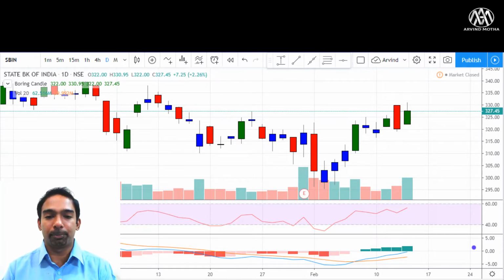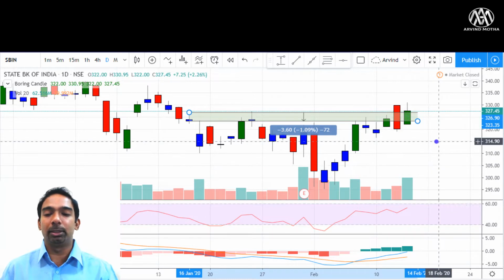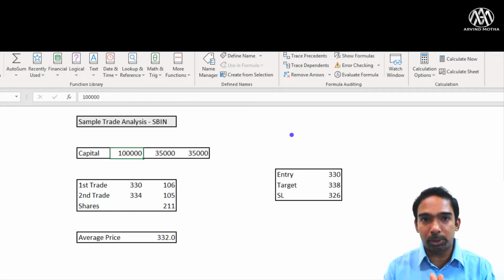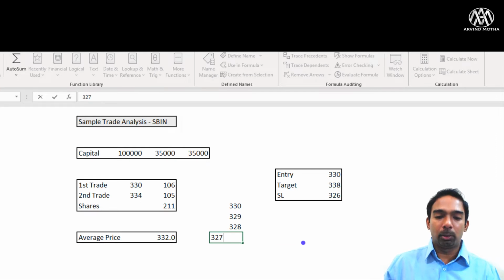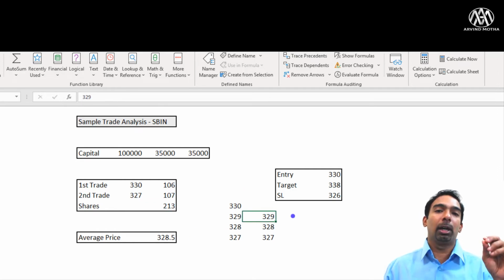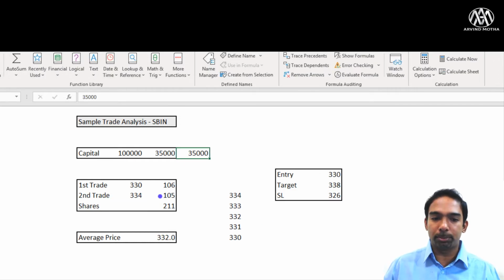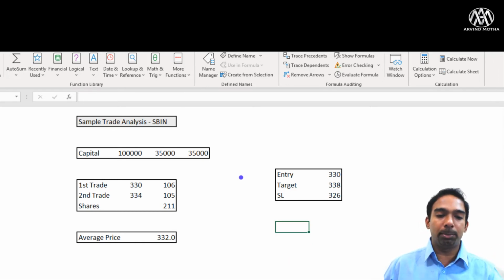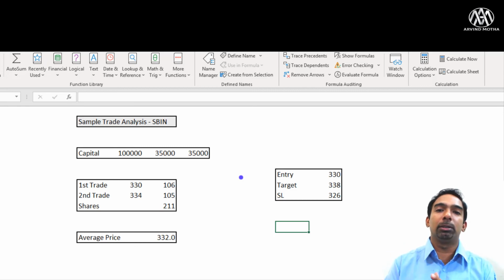How to Use Averaging Effectively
Check out this video to know more about how to perform averaging to minimise losses and maximise profits, and a trade analysis of SBI Bank!